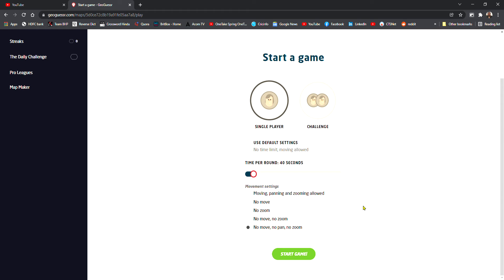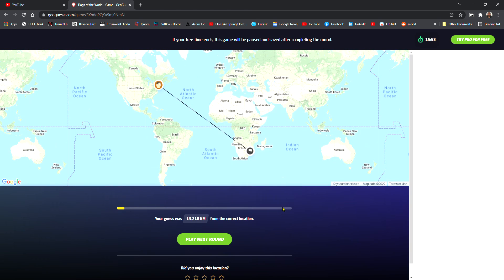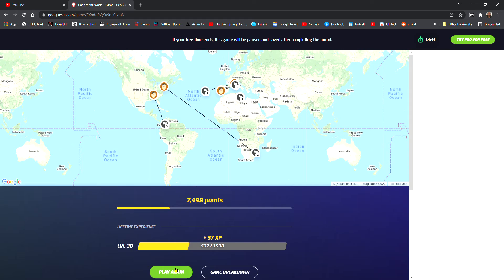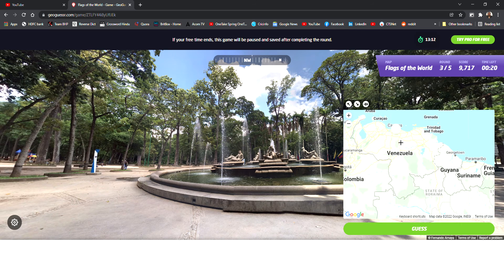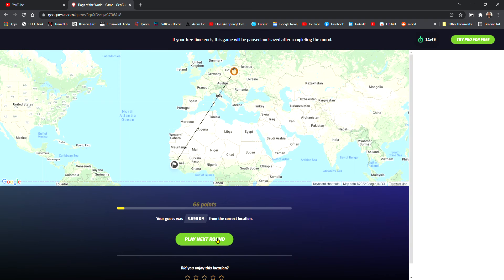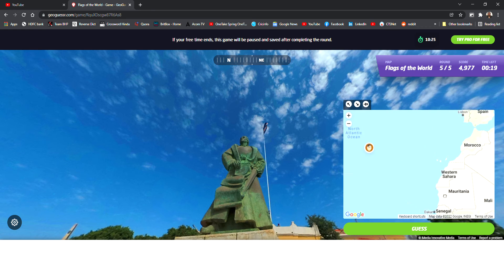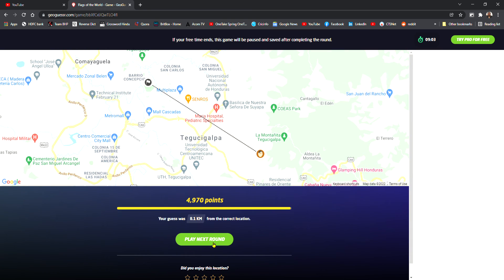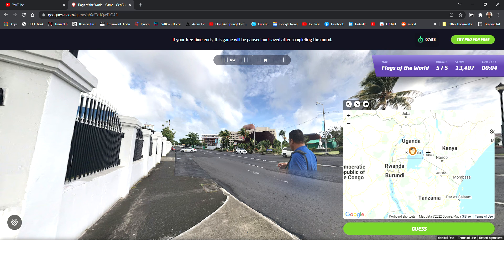PLAYING GEOGUESSER NO MOVING PANNING AND ZOOMING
today im playing geoguesser but i can,t move pan or zoom also i have 40 and 30 seconds to do it i found geoguesser on the internet